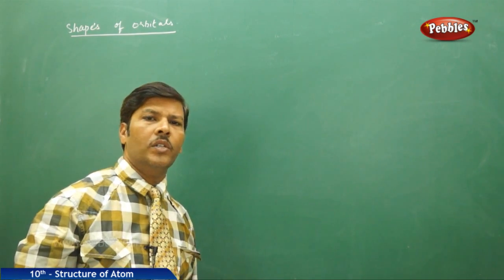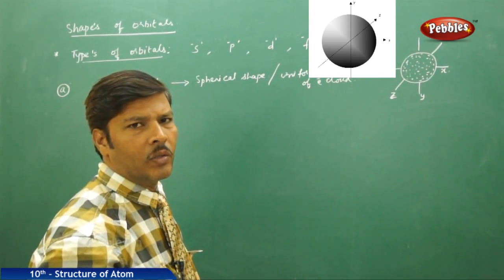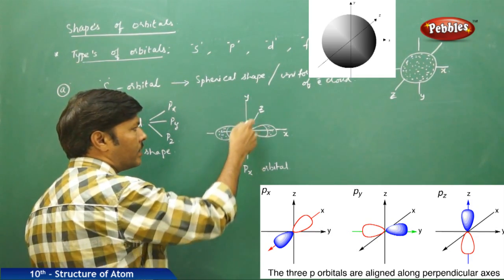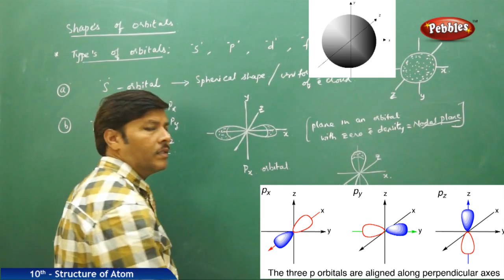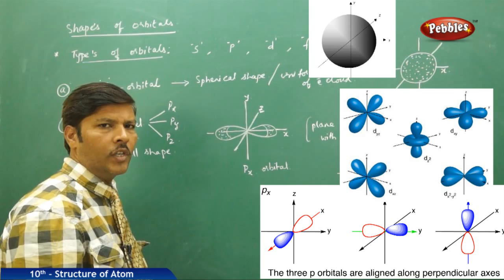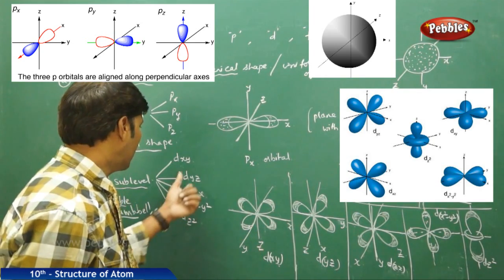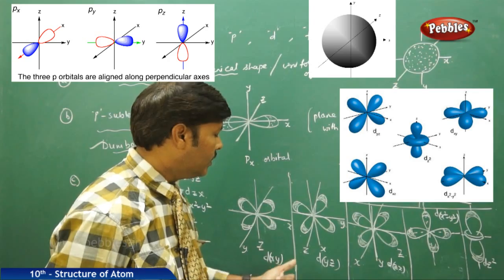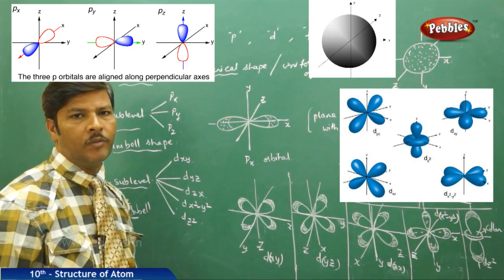Structure of Atom AP & TS Class 10th State Board Syllabus